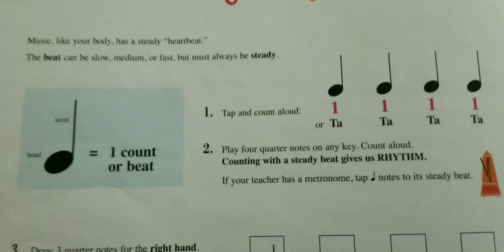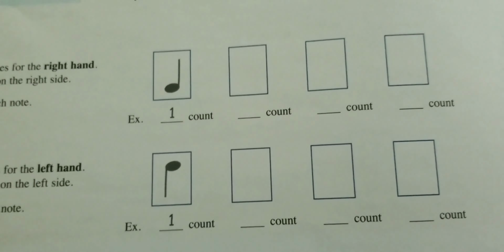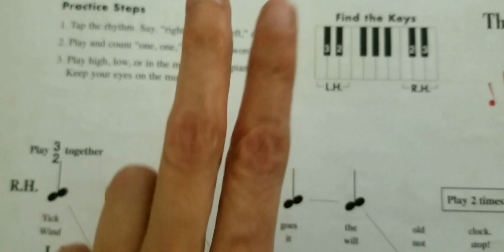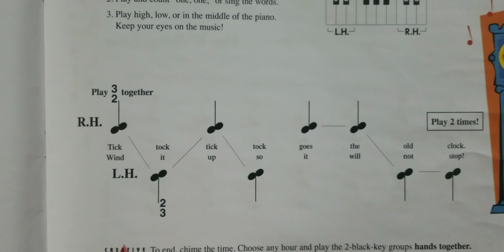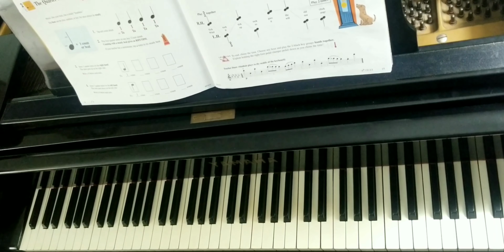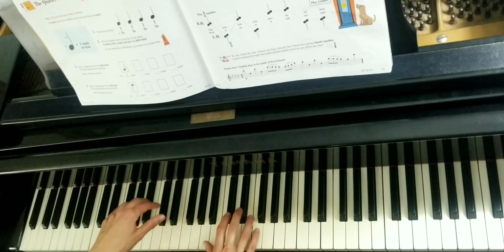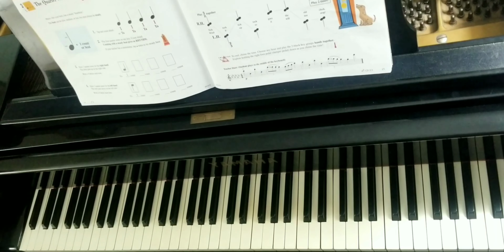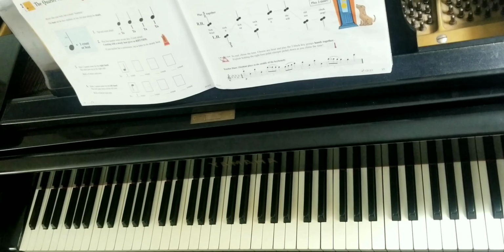6."The Old Clock" Complete Piano Tutorial, Faber Piano Adventures Primer Level, Claudia Cossío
Time to learn Quarter Note, one count!!

Welcome to my Piano Studio, benefit of a whole curriculum that goes from primer Level to Level 5!!

Lessons and book are designed to teach children but everyone can benefit!!

Find a keyboard,  order the book, link below and start.

Primer Level - Lesson Book: Piano Adventures

This Keyboard from Amazon has all what you need to start if you don't want to make a huge investment.

link to get the book is below!